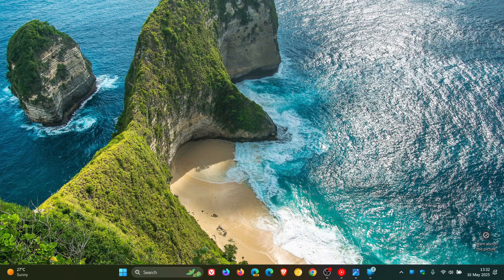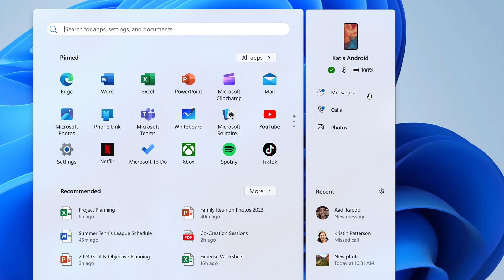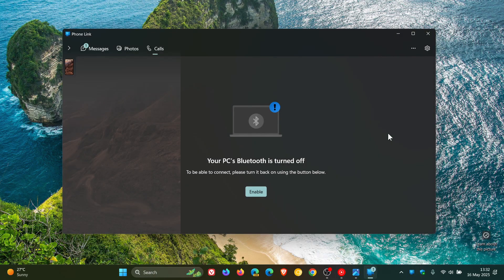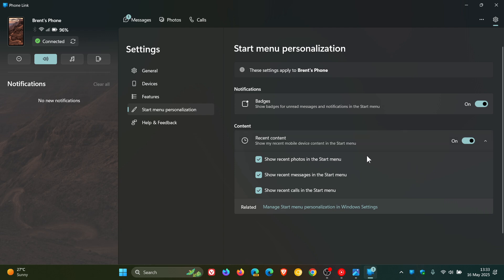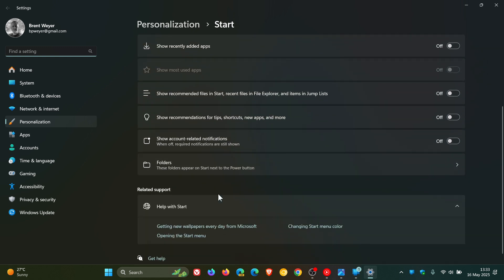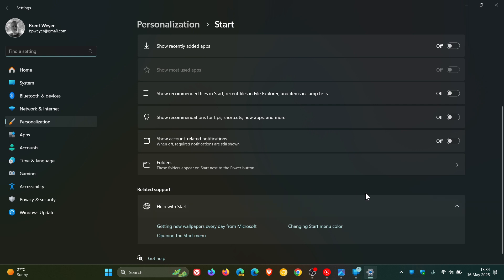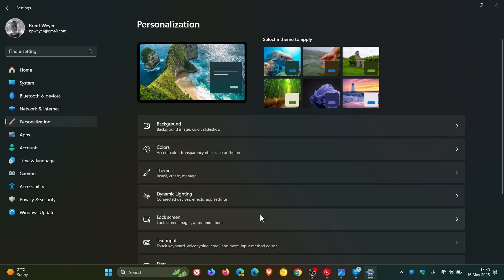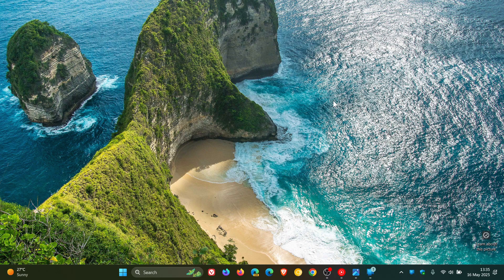My Windows 11 Got HALF the New Start Menu Floating Panel Features! (Phone Link Companion)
My Phone Link app has received the settings for the feature, but not Windows 11.